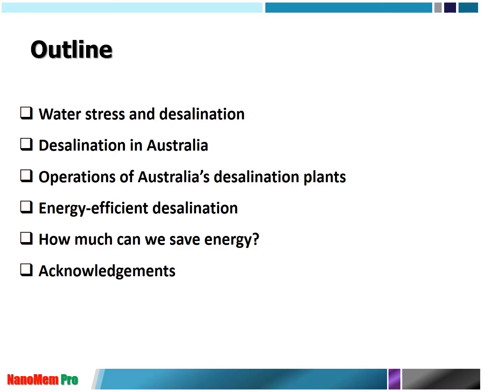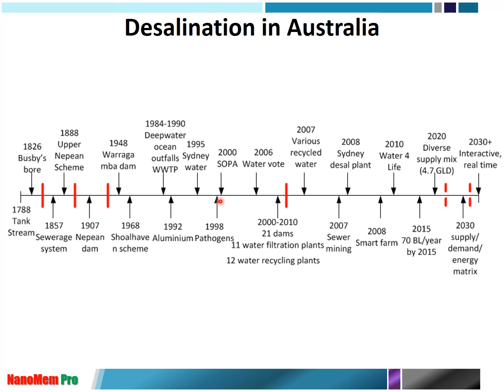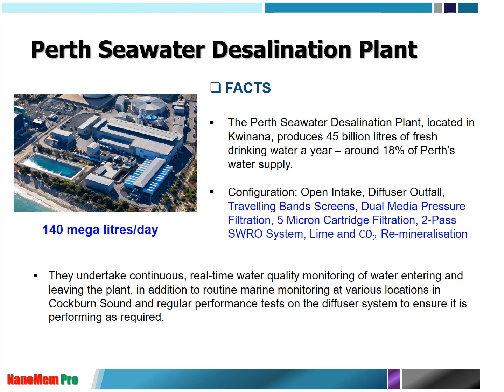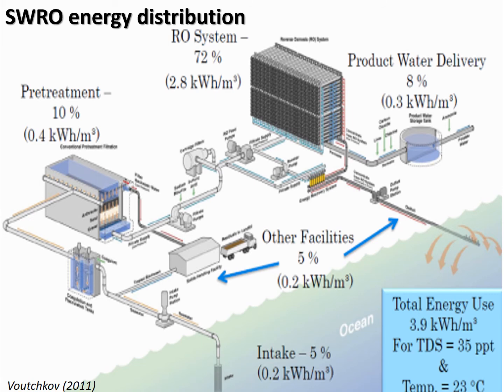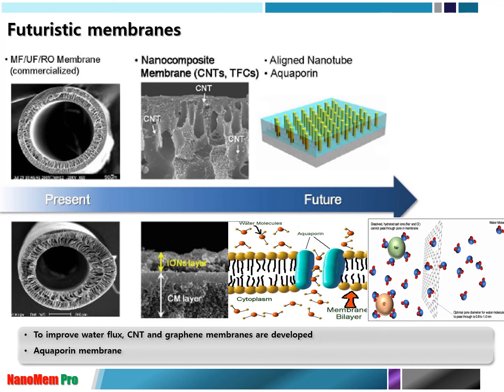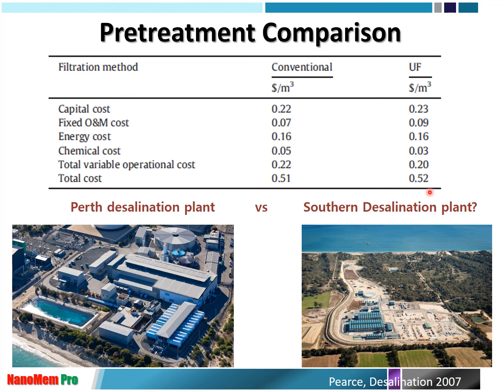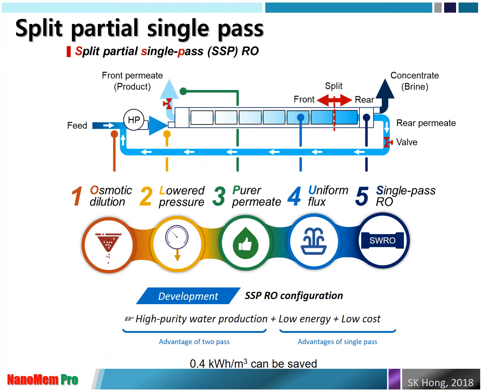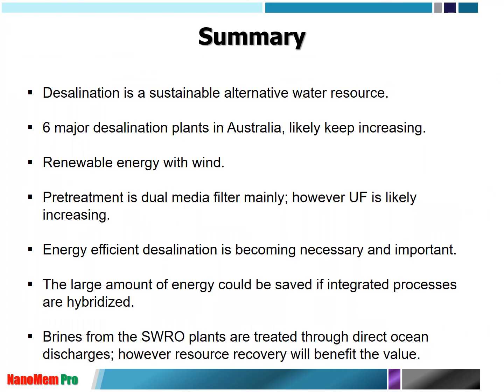Energy Efficient Seawater Desalination